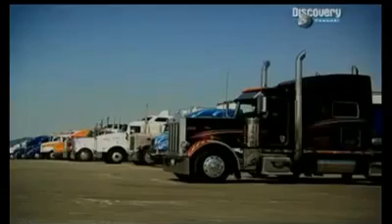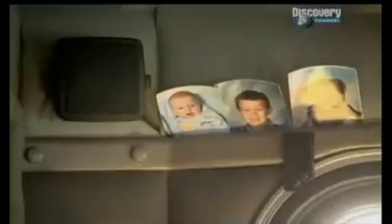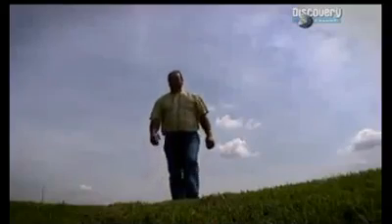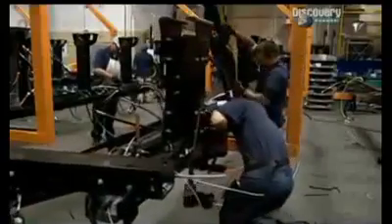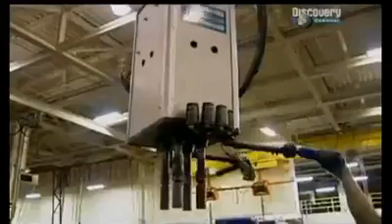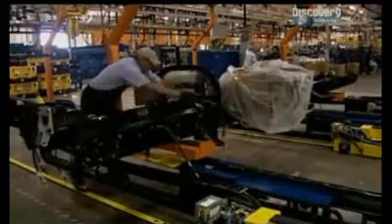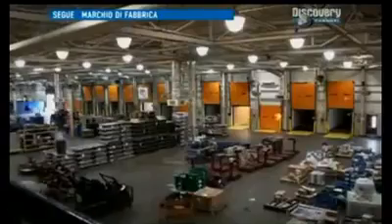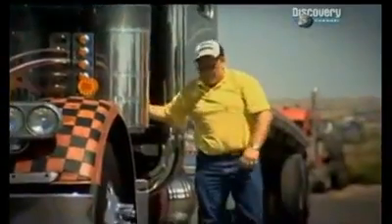How Do They Do It: Peterbilt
This is an episode from "How Do They Do It" by Discovery Television.